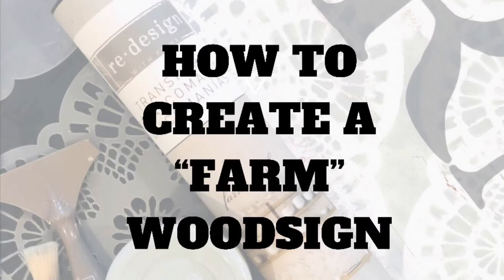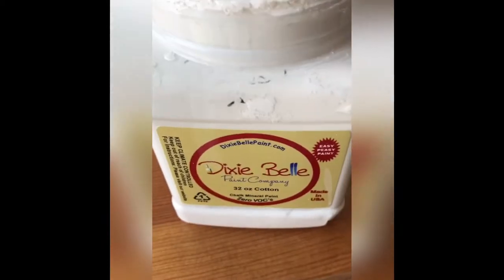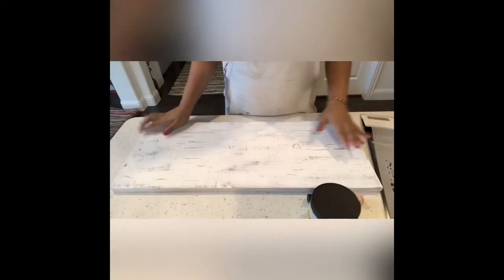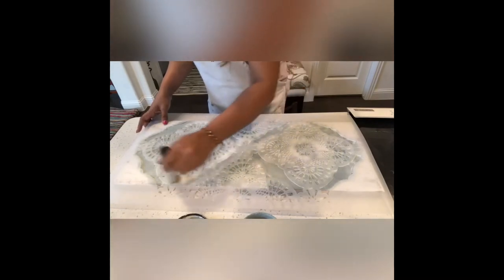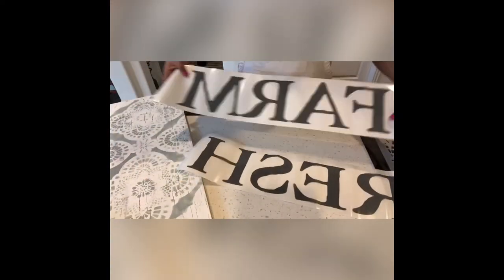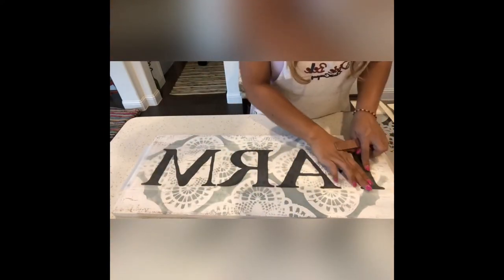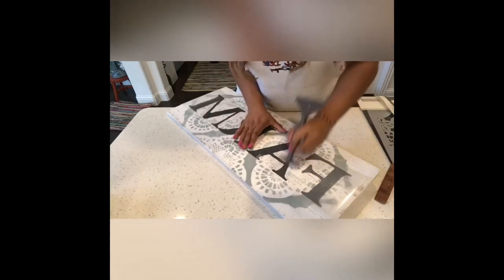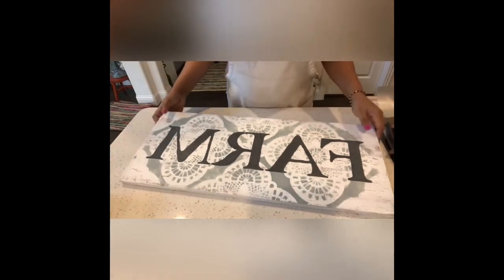How to make a FARM wood sign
Are you a DIY person..?? Then this video is for you.. learn how to make a FARM wood sign in few simple steps

Products needed

A piece of wood
Dixie Belle crackle
Paint
Brush
Stencil
Redesign with prima Farm transfer
Clear coat or wax to seal.

You can order Dixie Belle paints here